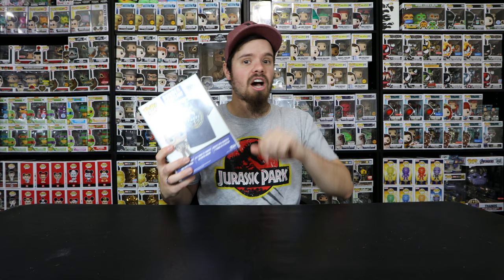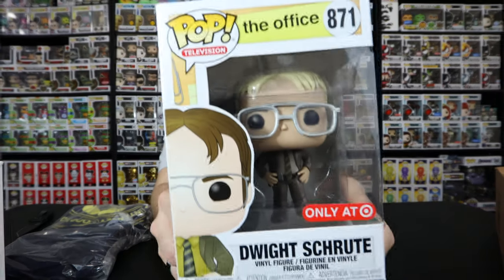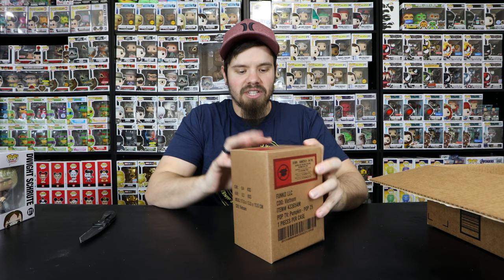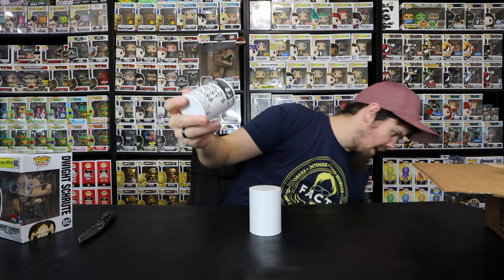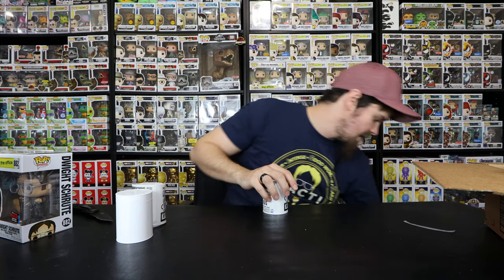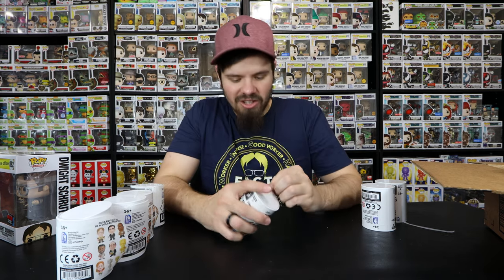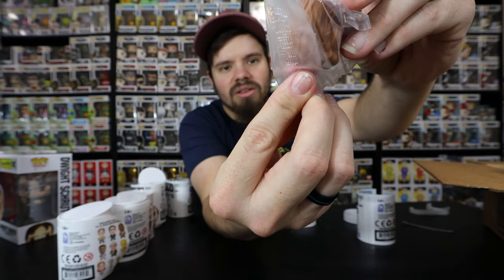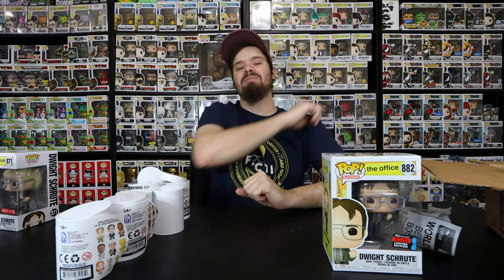Unboxing Exclusive The Office Pops | 7 Office Mystery Mini's | Personal Grails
In this video I unbox a Target Excluse shirt & Tee Dwight Shrute with blonde hair and a NYCC Dwight shrute holding bobble head. I also open up 7 The Office Mystery Mini's from target as well.